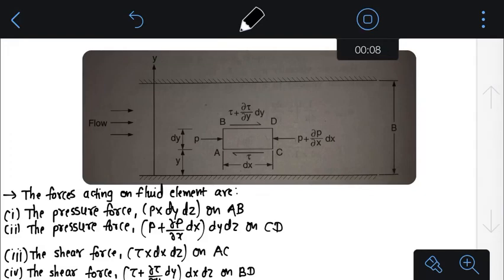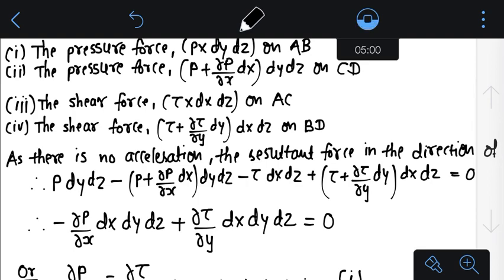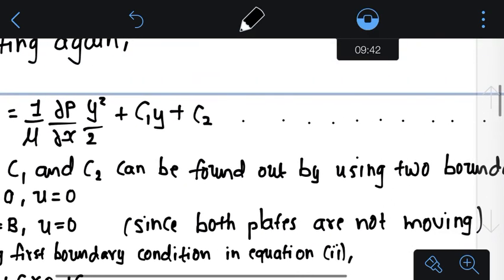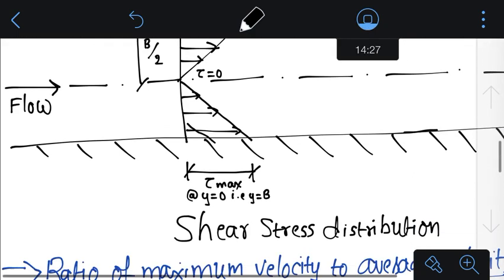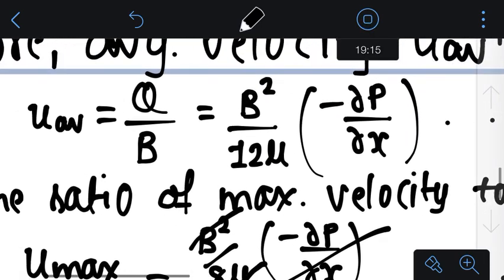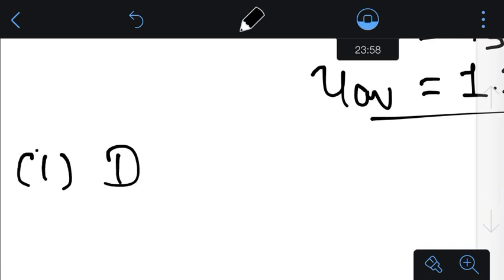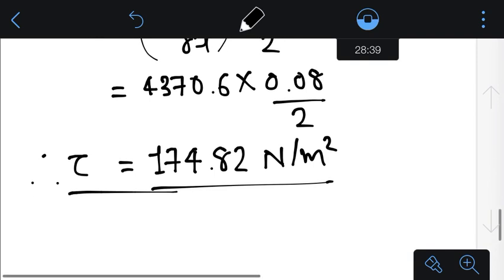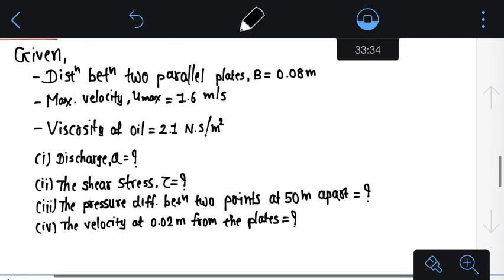Flow of viscous fluid through two parallel fixed plates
Viscous Flow